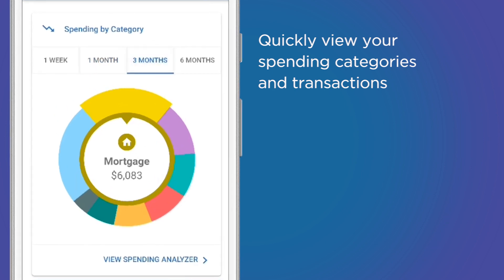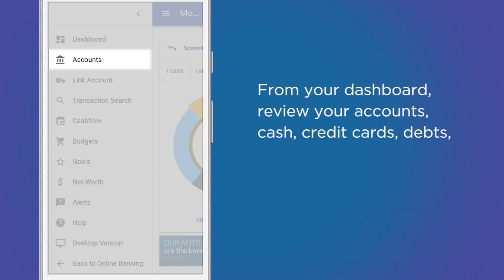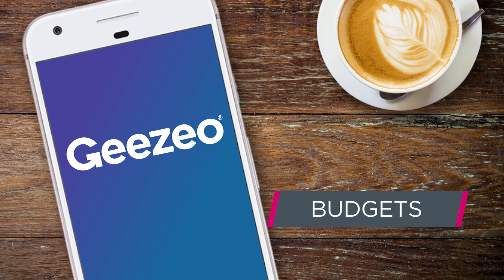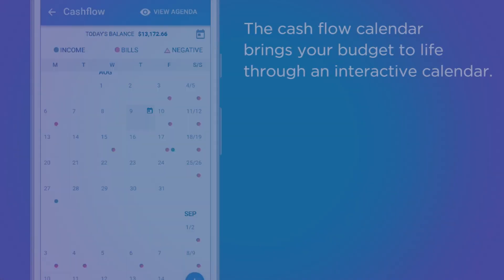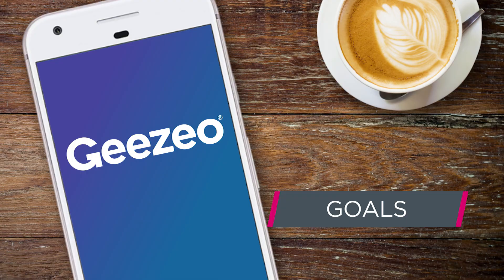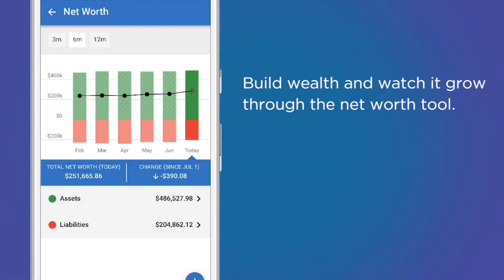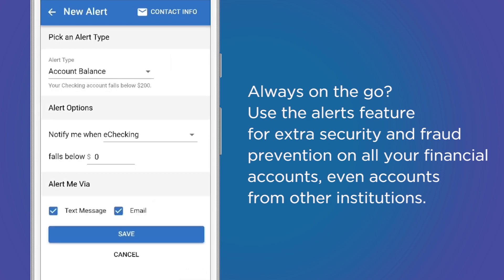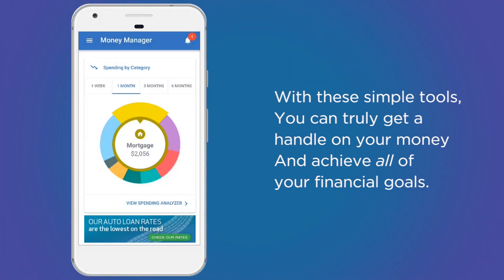Geezeo Enhanced Experience